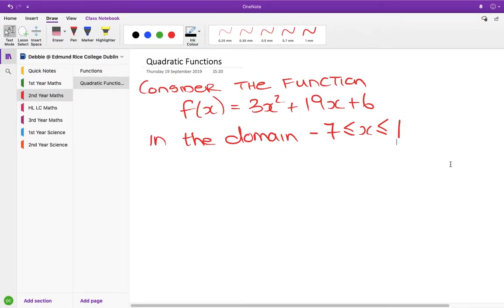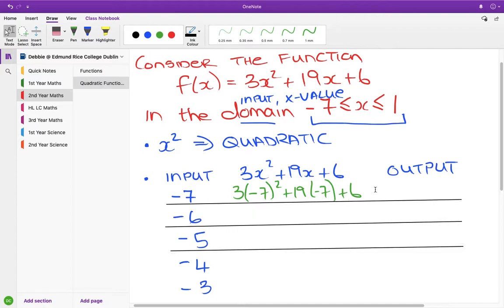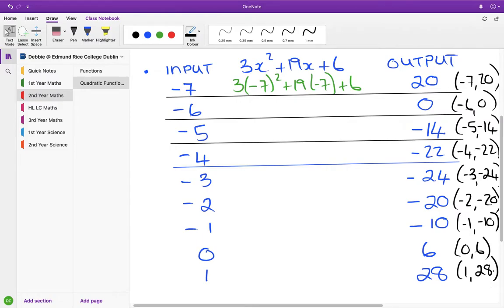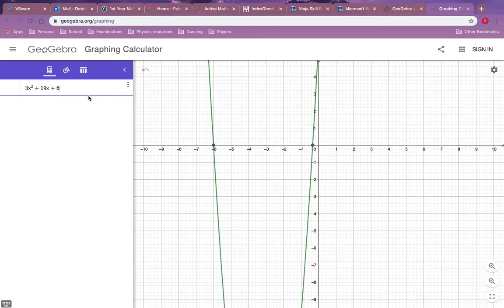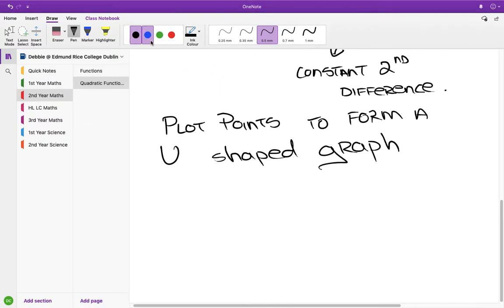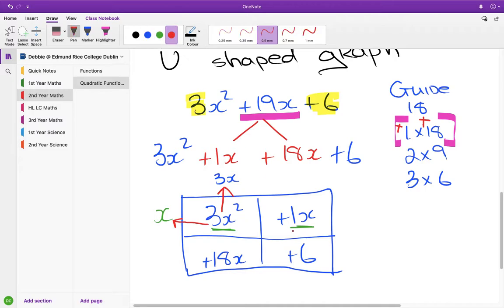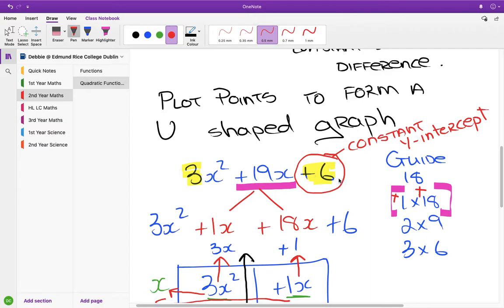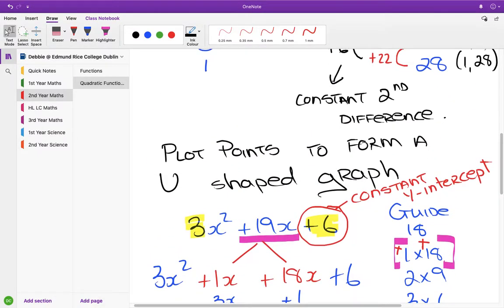Quadratic Eduations with links